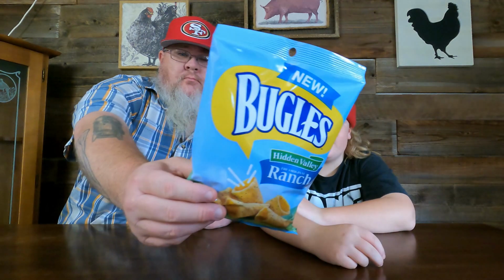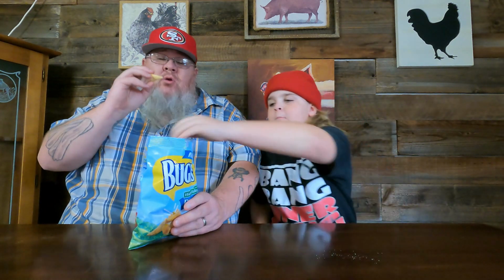Hidden Valley Ranch Bugles || Taste Test Tuesday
The crunchy cone-shaped corn snacks you know and love, now with your favorite ranch seasoning! Whether you’re on-the-go or going to the couch, Hidden Valley Ranch Flavored Bugles have got you covered.

Jon & Jess BigJon TV
420 West 4th Street # 964